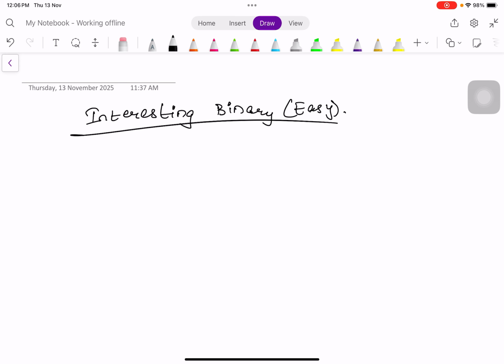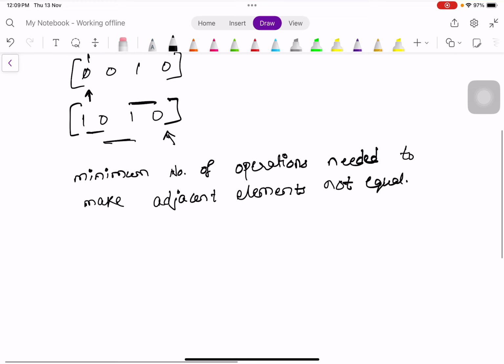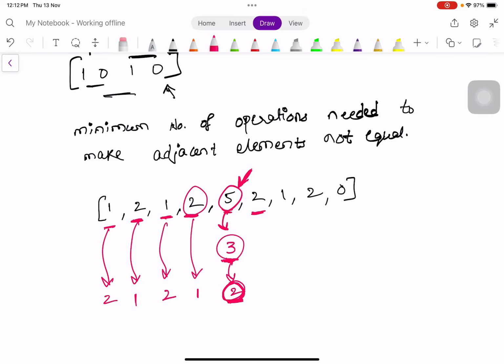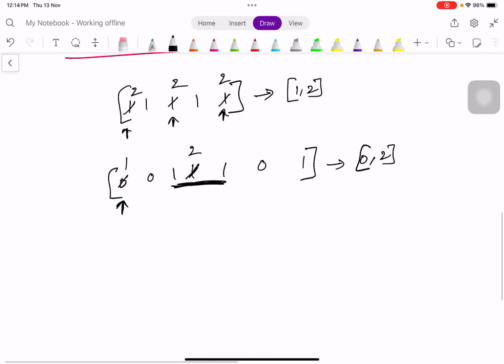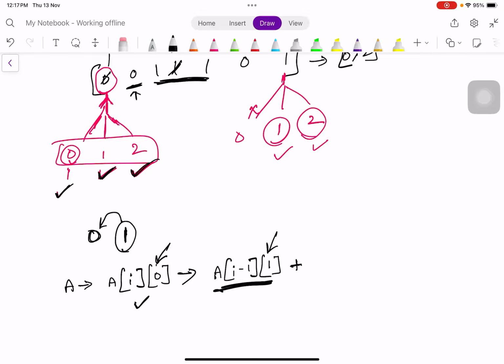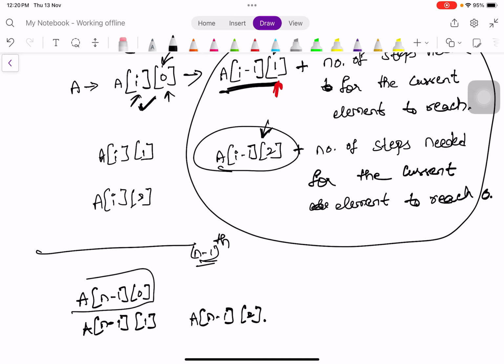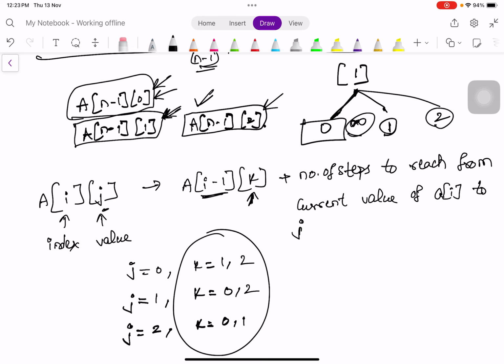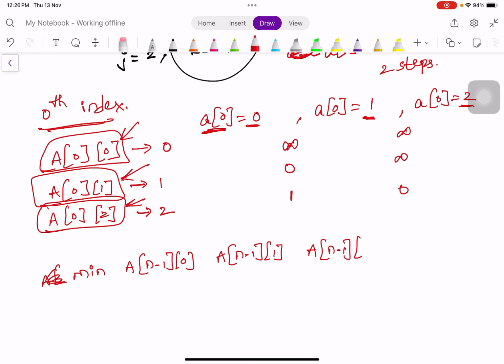Interesting Binary (Easy Version) || Codechef Starters - 212 || Video Editorial